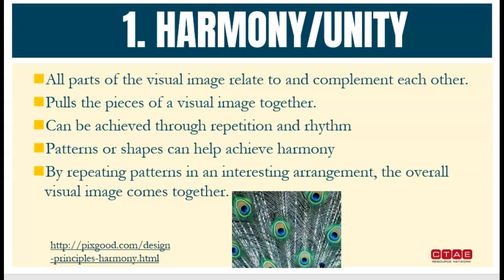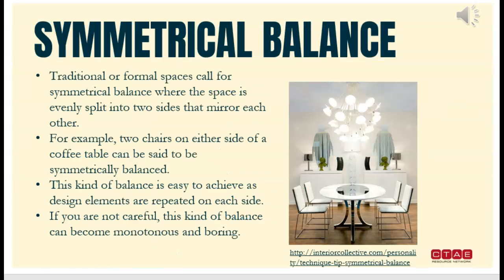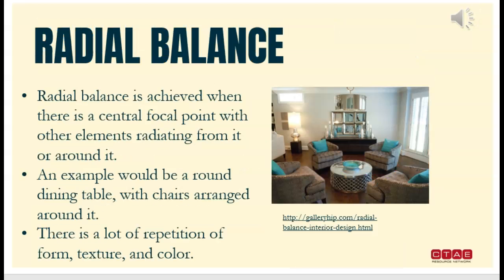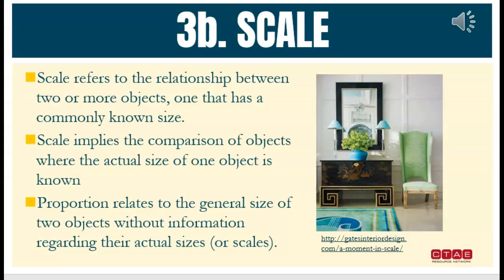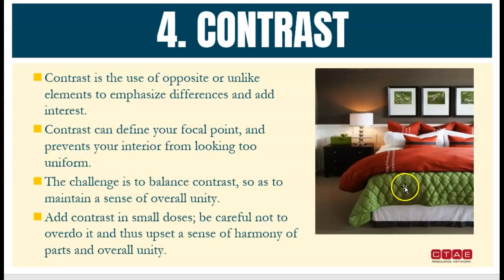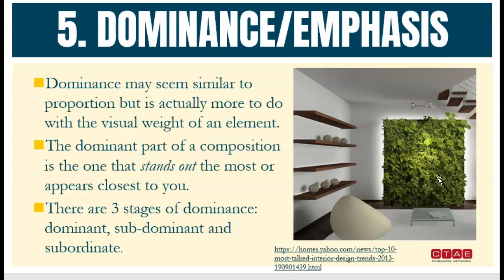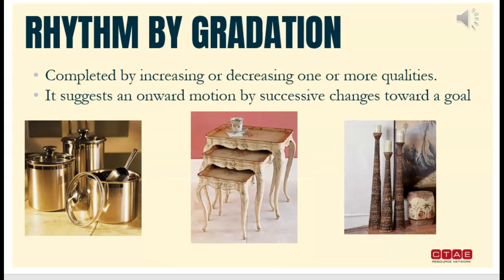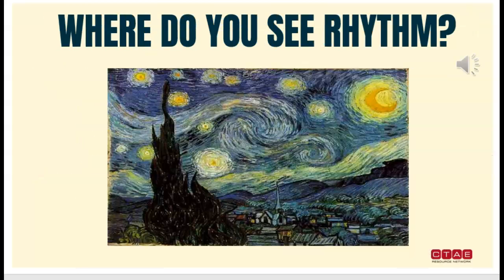Principles of Design Lecture